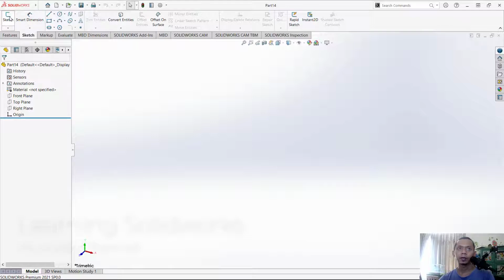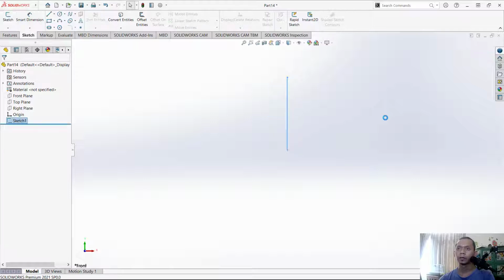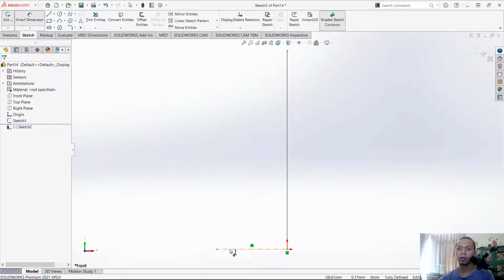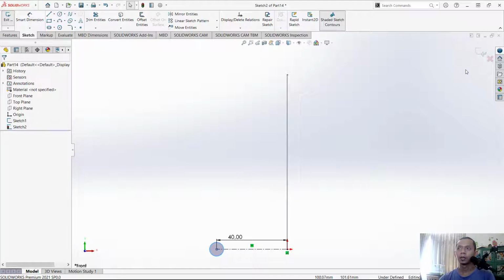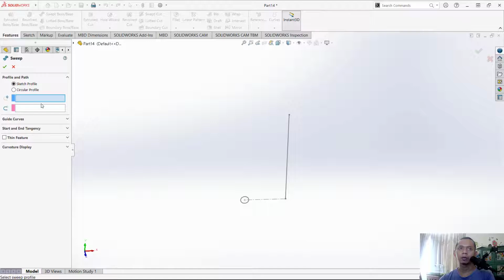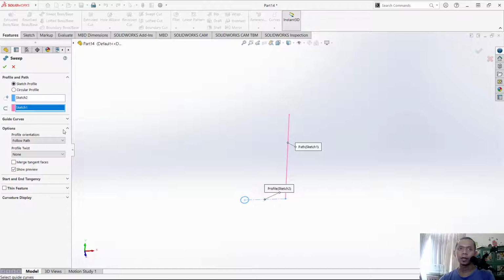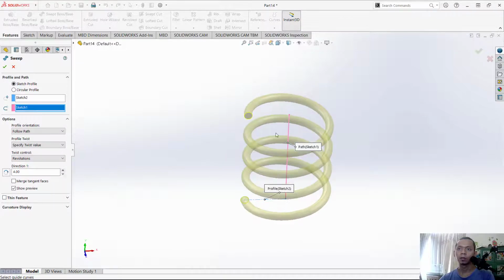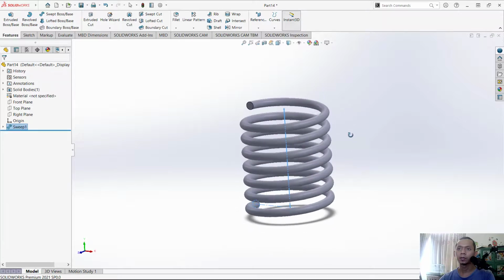Solidworks How To Make A Spring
Learn solidworks basic tips and trick how to create spring with sweep command for beginner